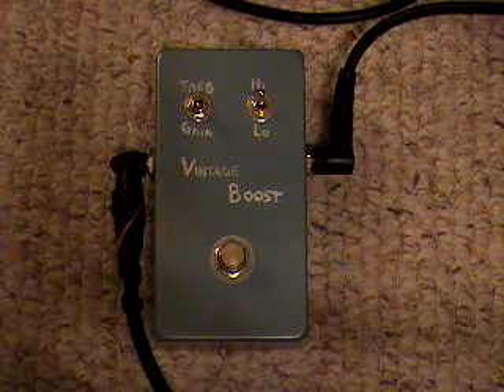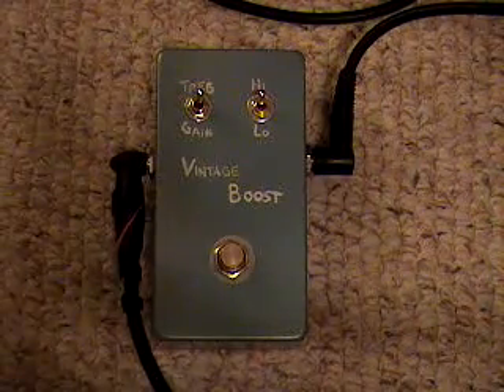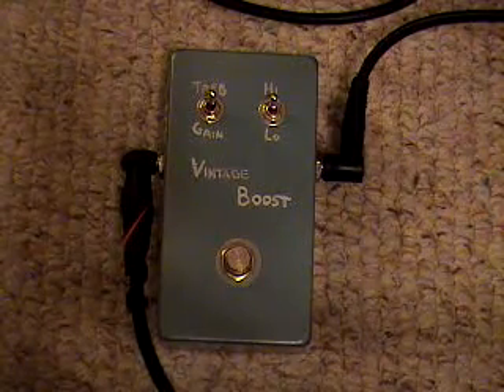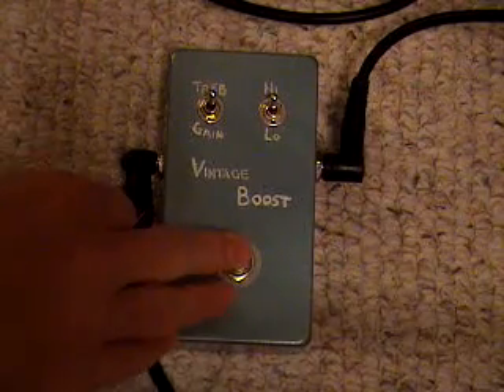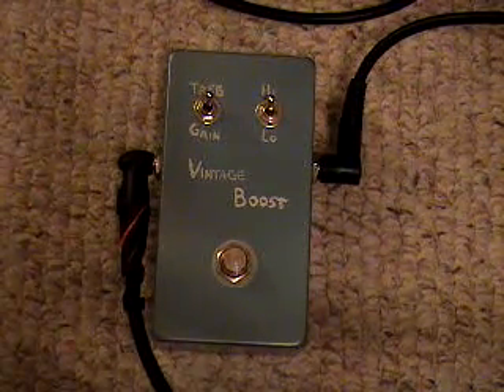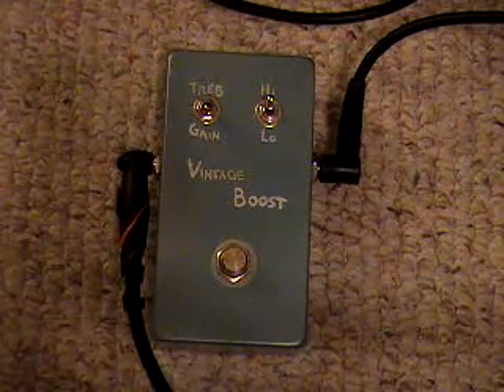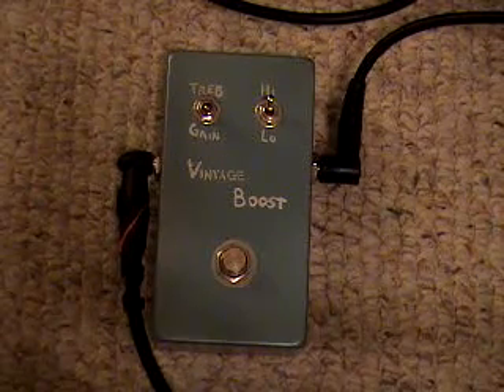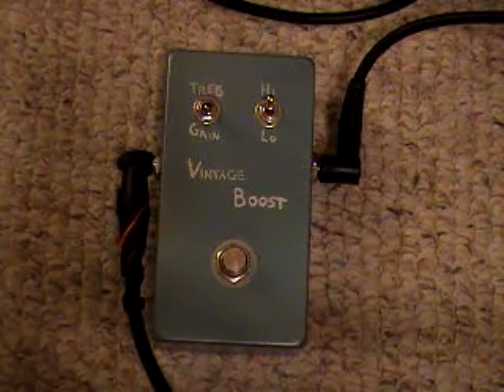Affectronix Vintage Boost Original (Dirty)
This is the original Vintage Boost.  The first one ever made, the prototype.  Its a bit harsh and trebly.  In my opinion, the new model which has the mods for Mike beats this thing.